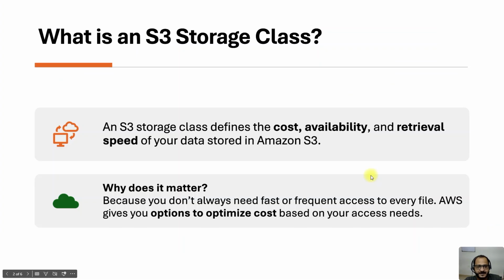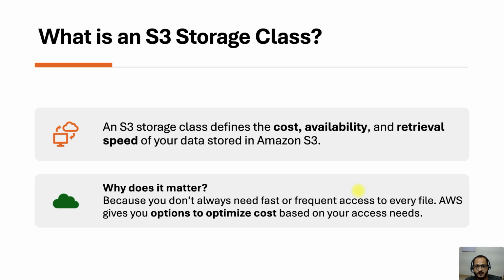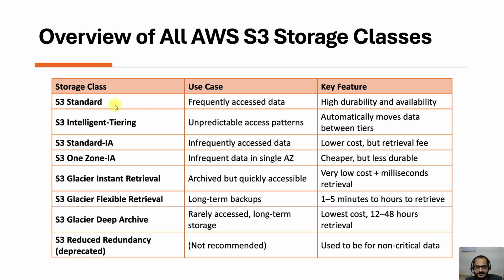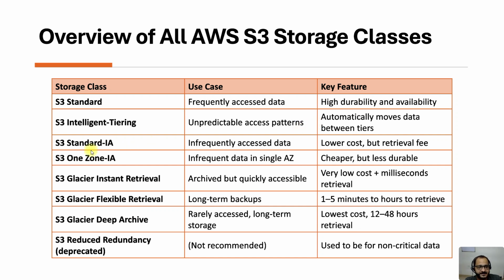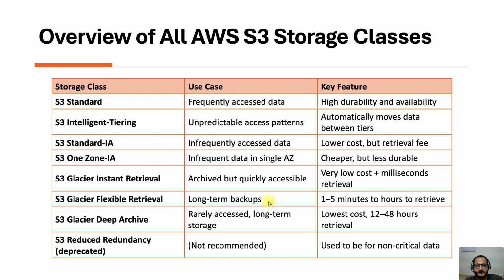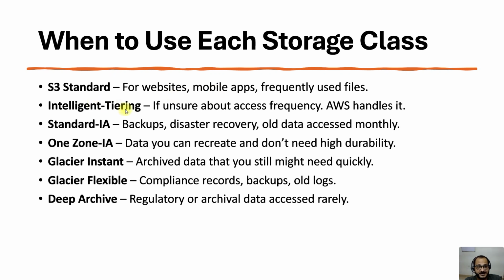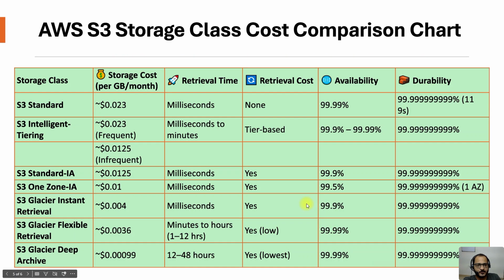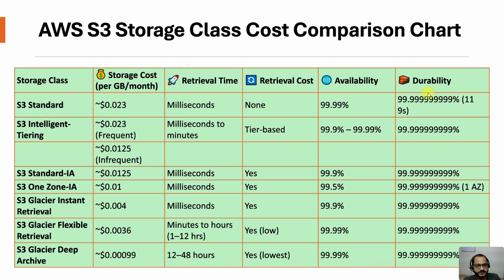AWS S3 Storage Classes Explained (Beginner’s Guide 2025) | AWS Zero to Hero Day 19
awss3 S3StorageClasses CloudStorage Are you confused about which S3 storage class to choose in AWS? In this video, we break down all S3 storage classes including

✅ S3 Standard
✅ S3 Intelligent-Tiering
✅ S3 Standard-IA (Infrequent Access)
✅ S3 One Zone-IA
✅ S3 Glacier
✅ S3 Glacier Deep Archive

We’ll compare their costs, performance, and the best use cases for each. Whether you're storing frequently accessed files or archiving long-term backups, you'll learn which class fits your needs – and your budget! 💸

🔍 What You’ll Learn:

Overview of all AWS S3 Storage Classes

Cost comparison and pricing model

Performance differences (latency, retrieval time)

Ideal use cases for each class

🎯 Perfect for:
Beginners, DevOps Engineers, Cloud Architects, and anyone working with AWS S3.